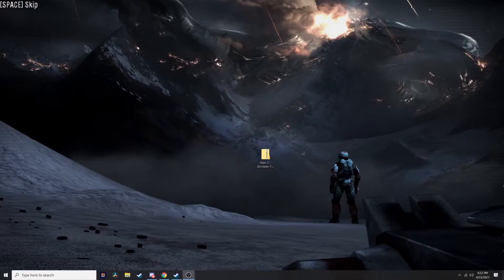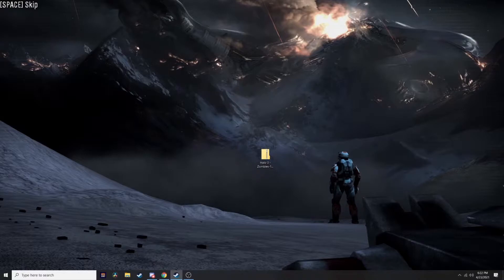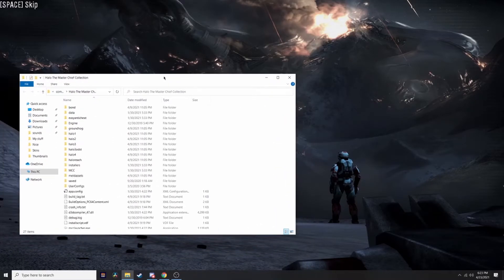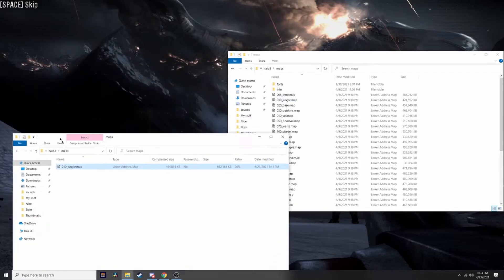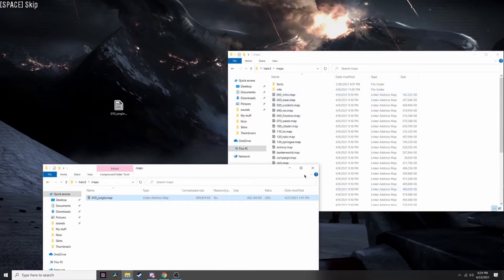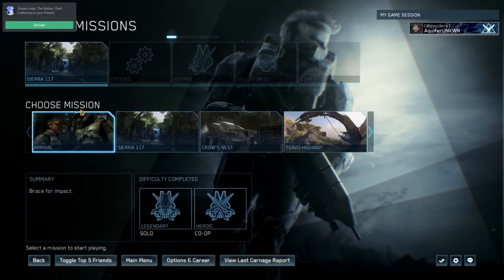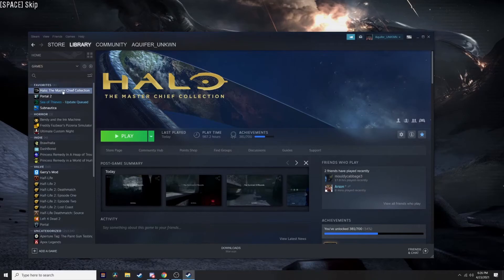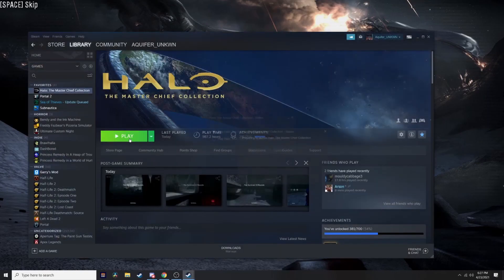How to install mods for MCC (OUTDATED JUST USE WORKSHOP LOL)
Just use steam workshop